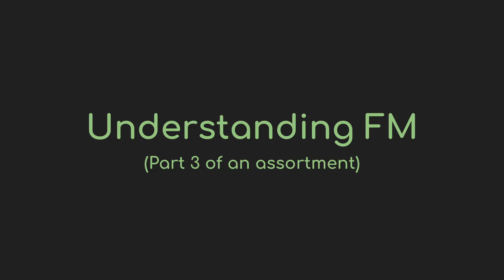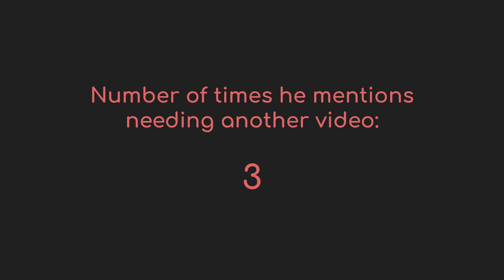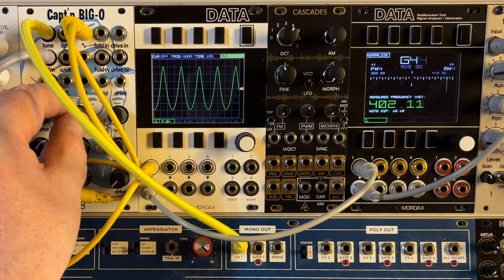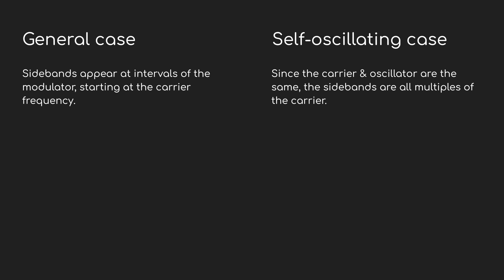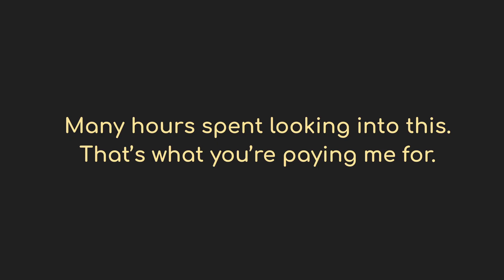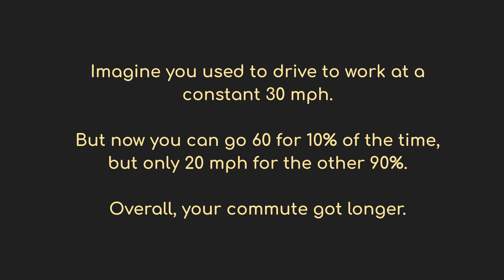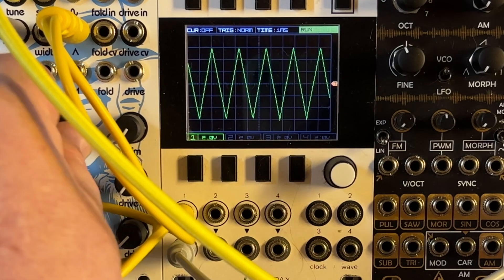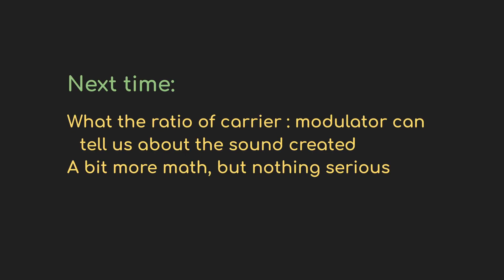Understanding FM #3 - Self-modulation, the trick you've been ignoring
If you want to start at the beginning of the series, there's a playlist you can follow

There's a simple little technique just waiting to played with on almost every oscillator -- feeding the output back into the FM input.  We'll see what happens in this video.

There is also a second channel video that extends this one, looking at Triangle & Pulse waves, not just the sine wave